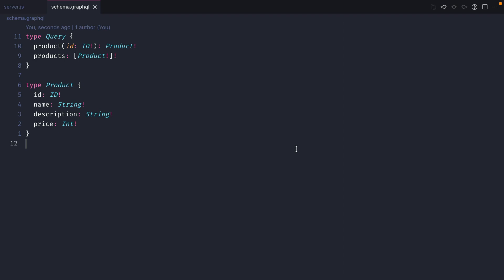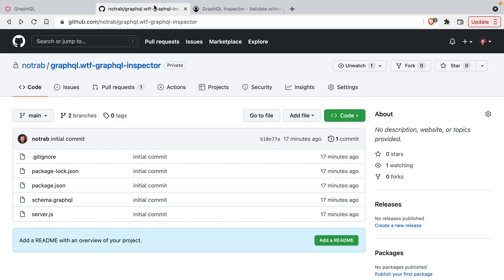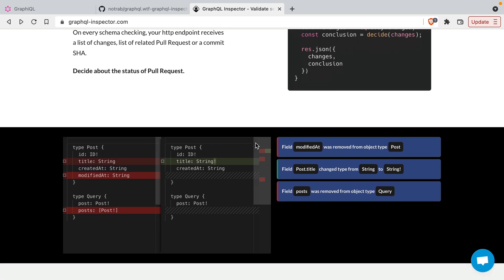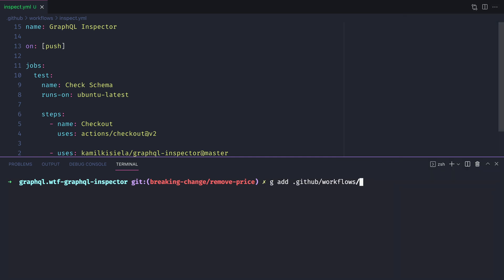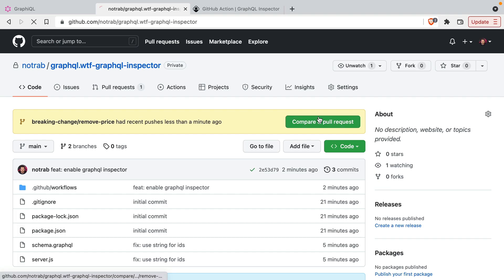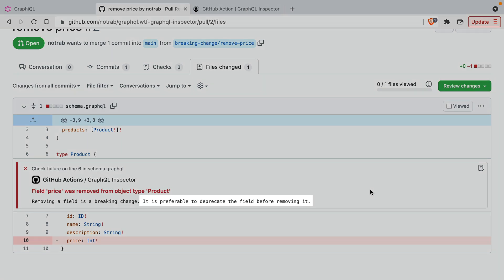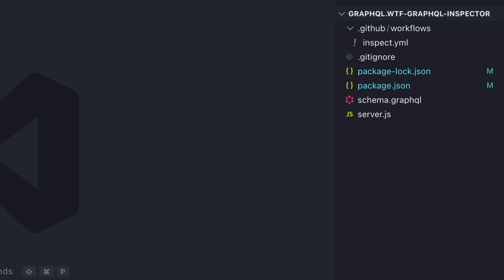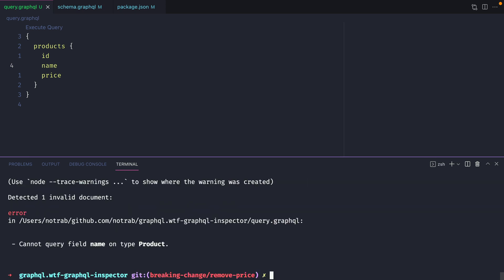Detect breaking GraphQL schema changes with GitHub Actions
Learn how to configure a GitHub Action to automatically detect breaking schema changes when new Pull Requests are opened with GraphQL Inspector.